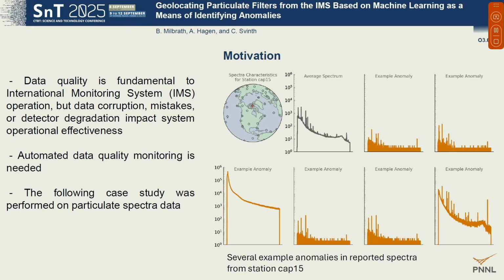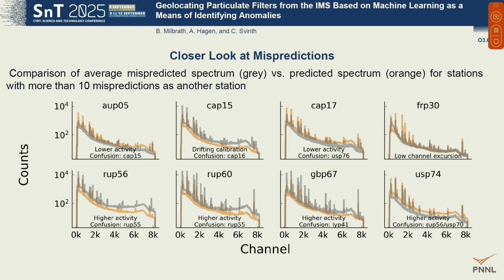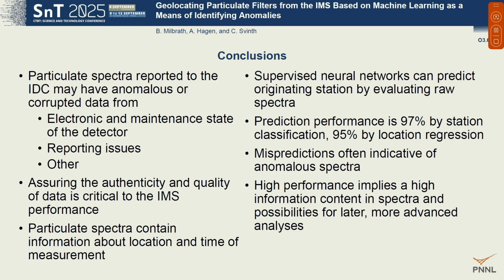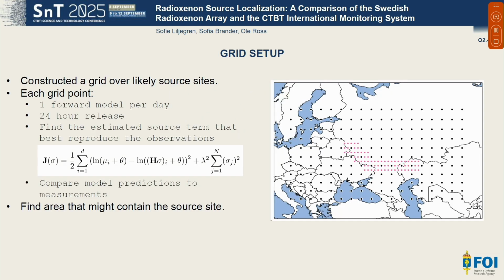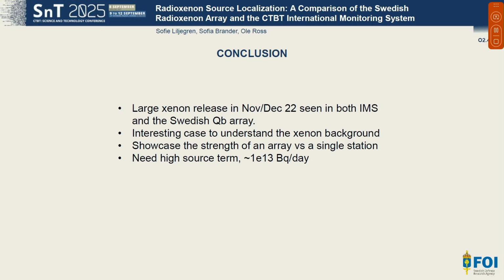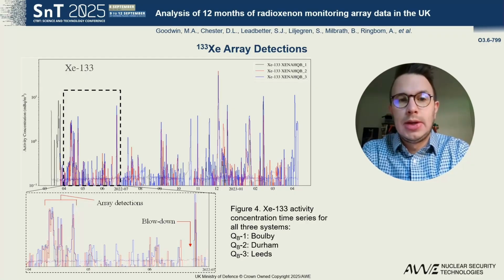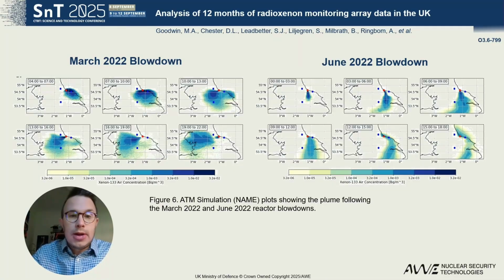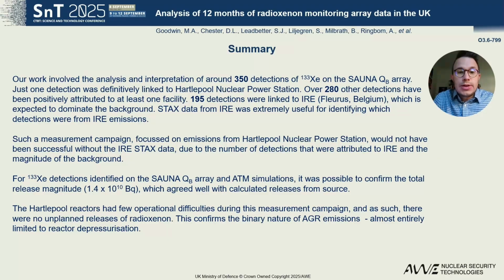Day 2: Forum: Ch3: O3.6 - Analysis of Radionuclide Monitoring Data